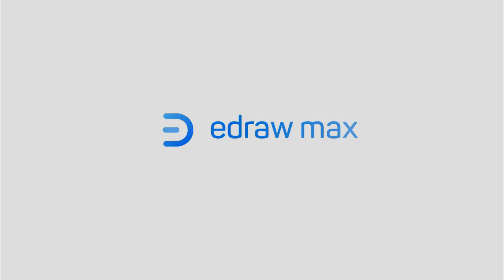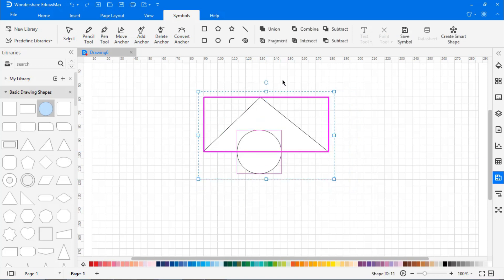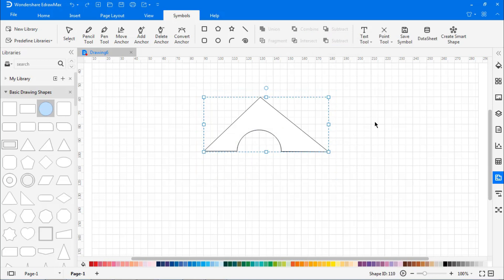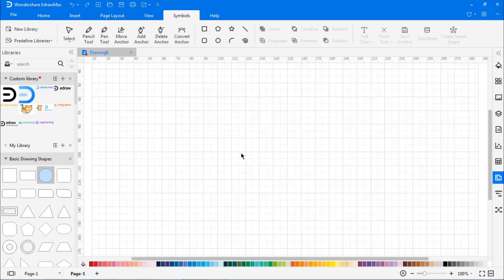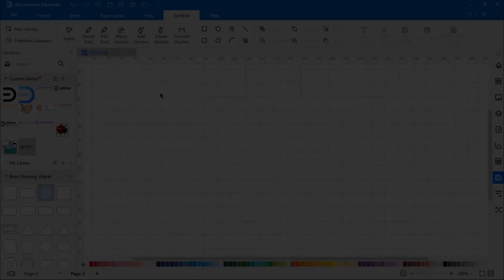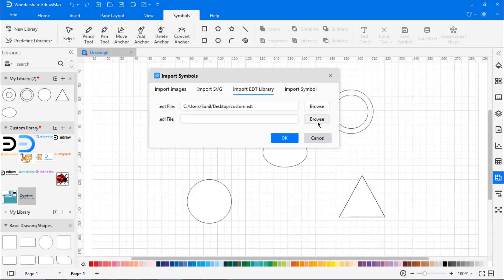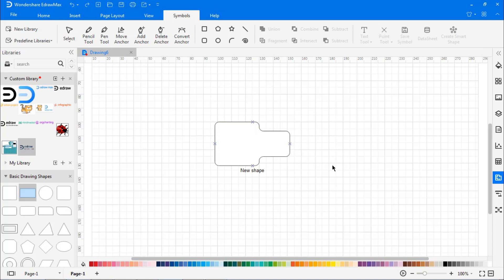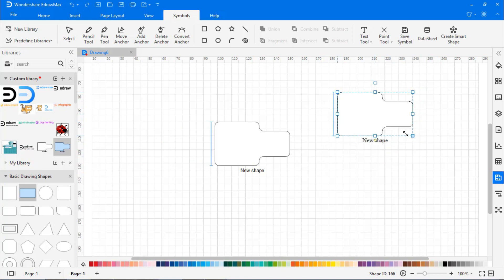How to Import Symbols and Manage Symbols Library | EdrawMax Toturial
In this video, we are going to show you how to to import symbols and manage symbols and shapes libraries in EdrawMax. Please update to the latest version and have a try.

Timestamps:
00:23 Design symbols using EdrawMax
01:08 Create a symbol library in EdrawMax
01:23 Import images as symbols to your library
01:47 Import SVG to your New Library
02:08 Custom a library using Edraw symbols, export and import a symbols library
02:52 Export and import a symbol

About EdrawMax: EdrawMax is a powerful all-in-one diagramming tool that serves all your purposes. It provides a workspace for creating over 280 types of diagrams, including flowcharts, fishbone diagrams, UML diagrams, floor plans, and more. Accelerate understanding and drive innovation in multiple platforms.